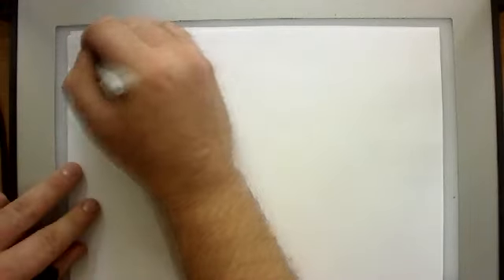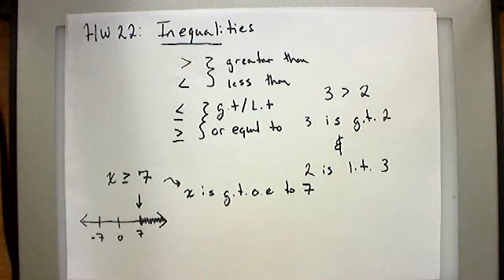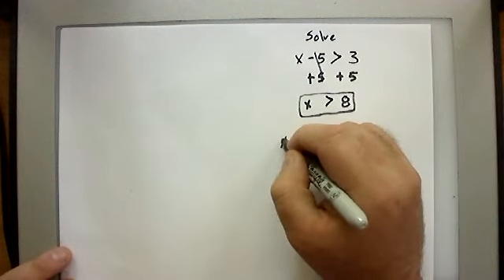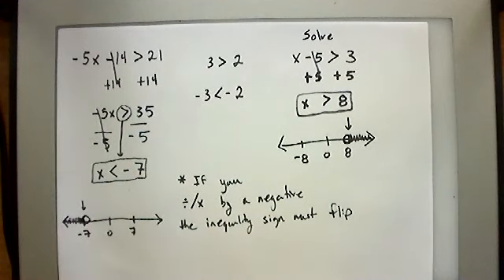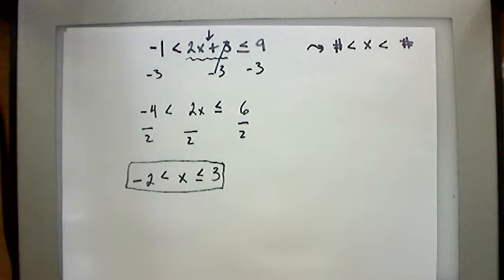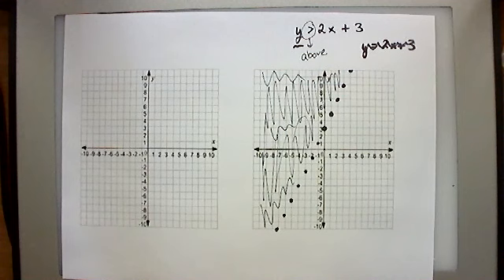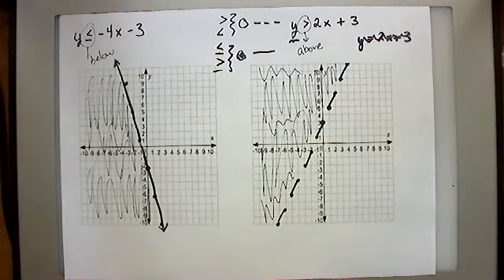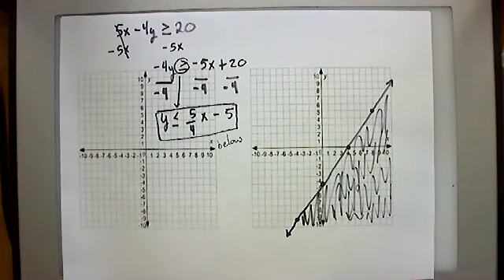MGF1100 Lecture for 4/8/2021 HW 22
MGF1100 Lecture for HW 22